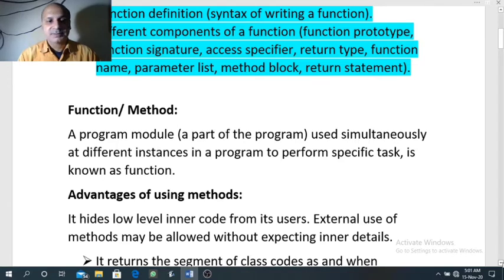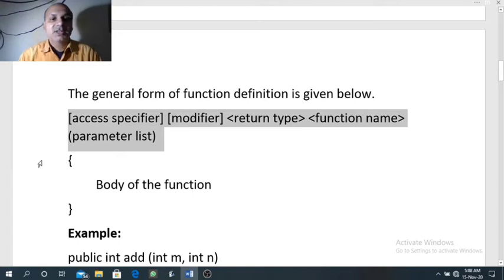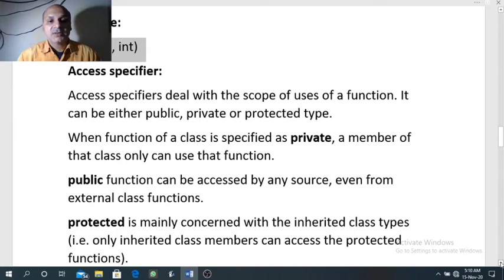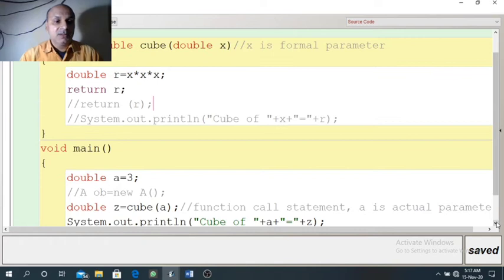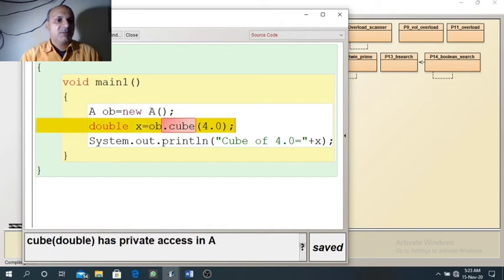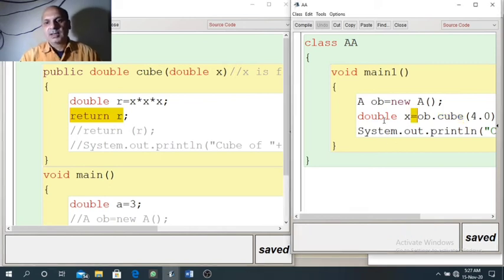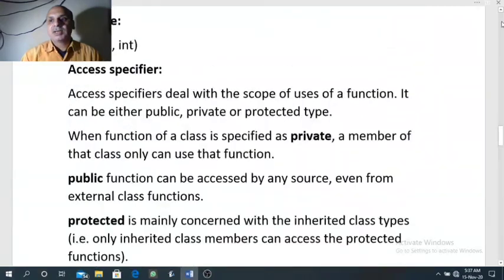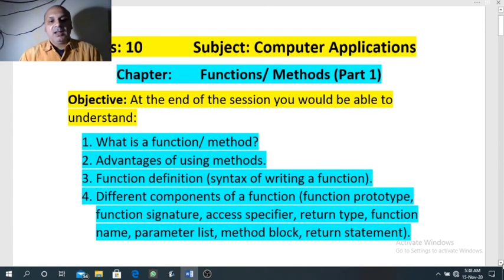ICSE class 10 Computer Applications, Methods/ Functions (part 1)